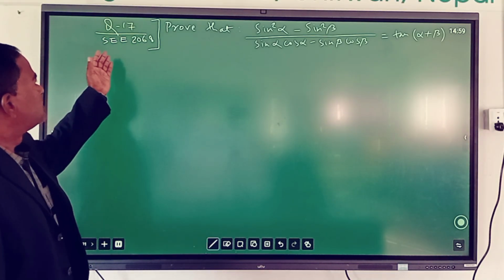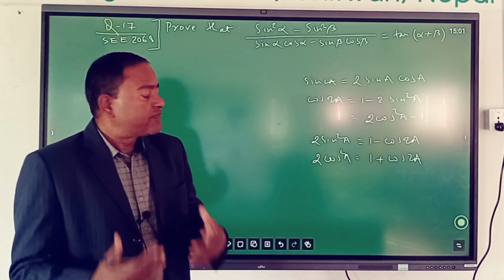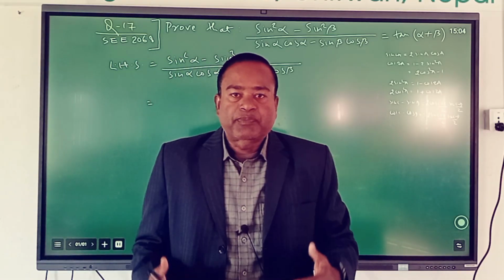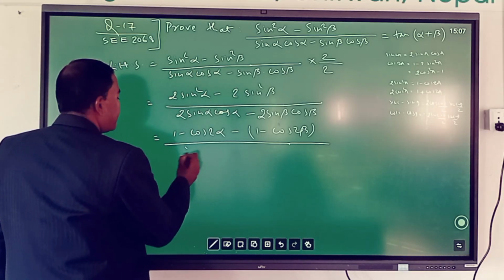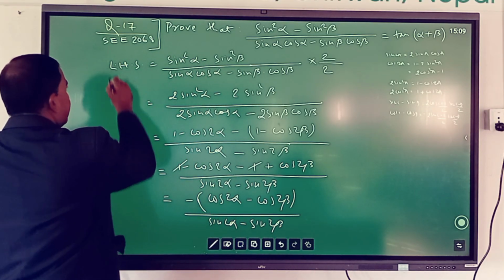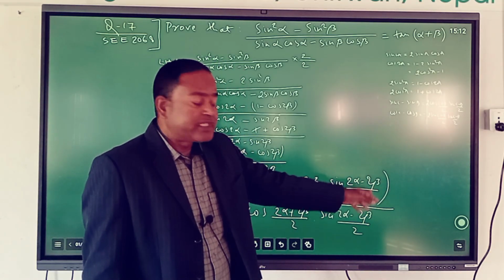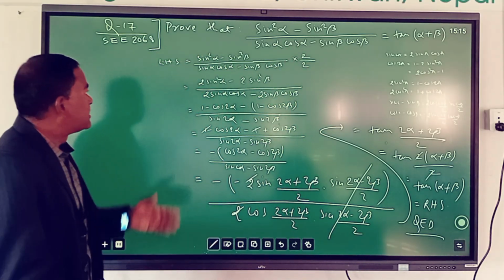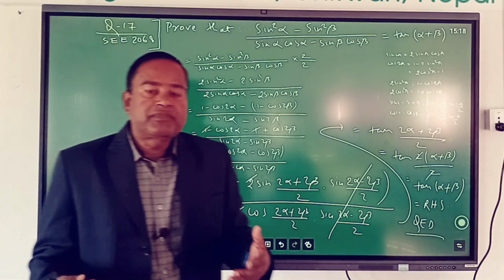Prove That (Sin²α − Sin²β)/(SinαCosα − SinβCosβ) = tan(α + β) | Class 10 Trigonometry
In this video, Shrawan Sir from Karna Maths Academy explains an important Class 10 Trigonometry identity step by step:
👉 Prove that:
📌 This question is very important for board exams / SEE.
📌 Explained in a simple and exam-oriented way.
📌 Useful for Class 10 students, revision, and practice.
🎯 Topics Covered:
Trigonometric identities
Sin²α − Sin²β
tan(α + β) proof
👉 Watch till the end for clear understanding and exam confidence.
Class 9 & 10 Mathematics
SEE exam preparation
Easy tricks & clear concepts
👍 Like | 💬 Comment | 🔁 Share with friends
🔍 YouTube Tags (Important for Ranking)
class 10 trigonometry
prove that tan alpha plus beta
sin square alpha minus sin square beta
trigonometry identity class 10
class 10 maths trigonometry proof
see trigonometry important questions
nepal class 10 maths
board exam trigonometry
tan a plus b identity
maths class 10 nepal
#️⃣ Hashtags (Use 5–8 only)